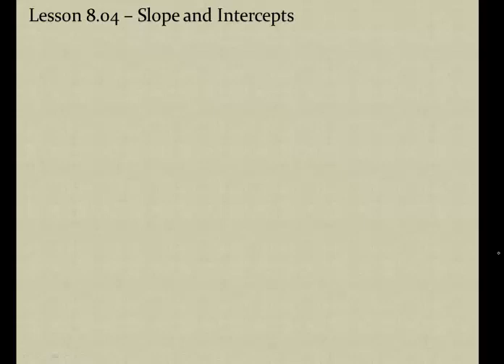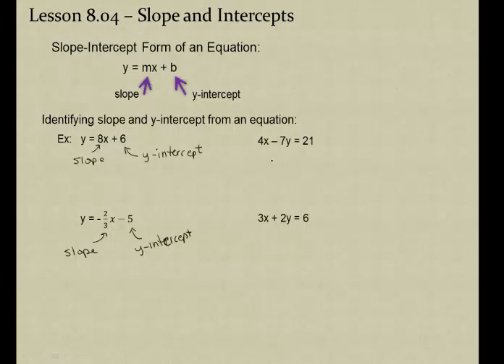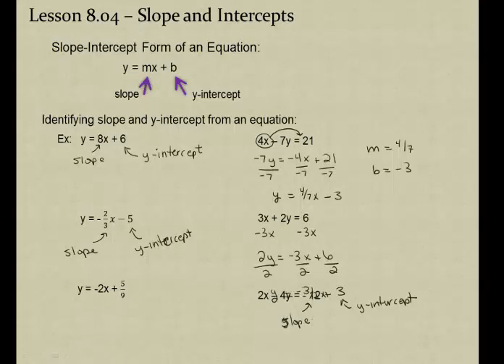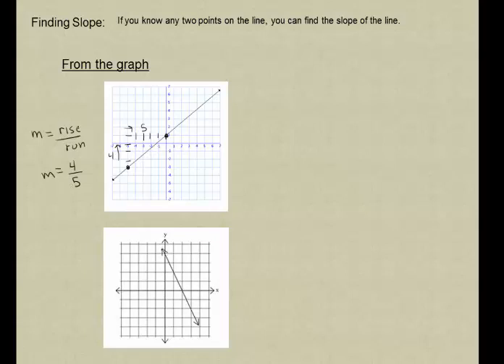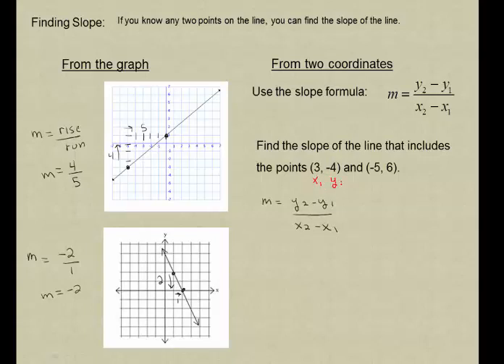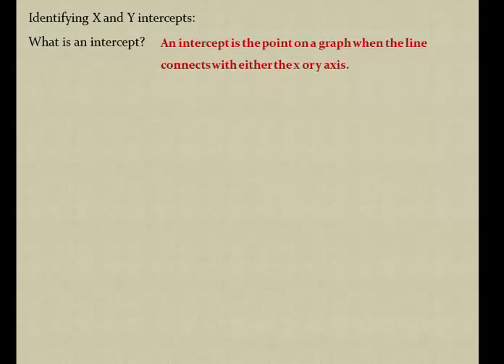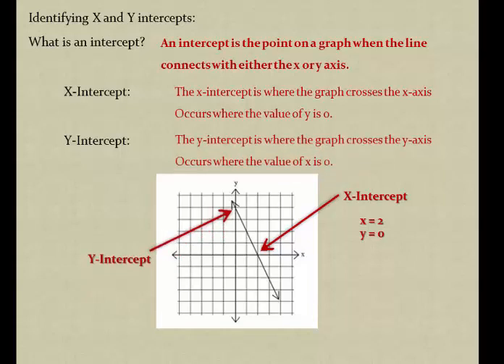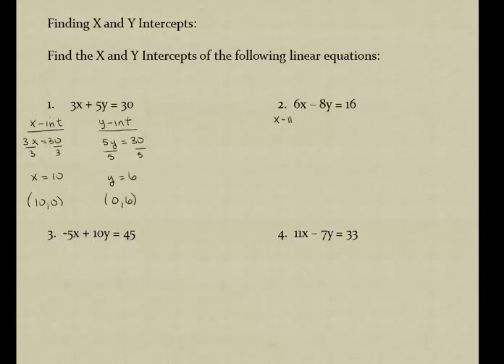Algebra 1A - Lesson 8.04 - Slope and Intercepts